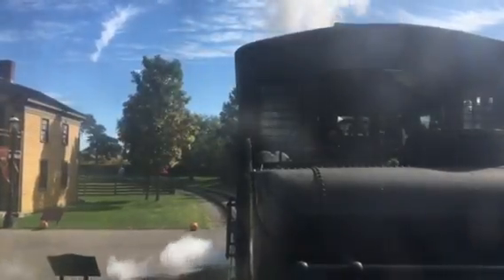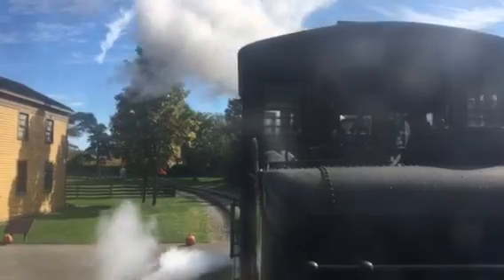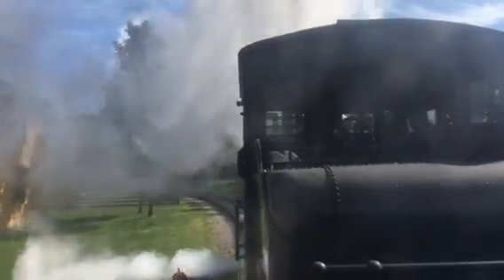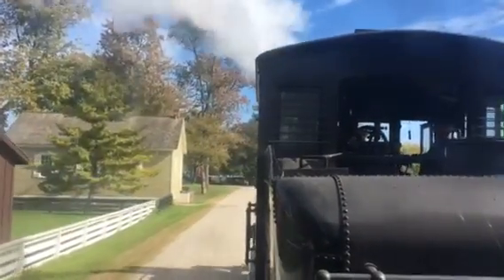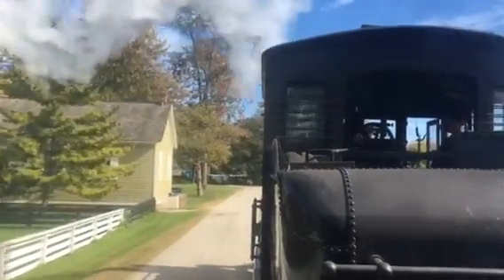Torch Lake train ride